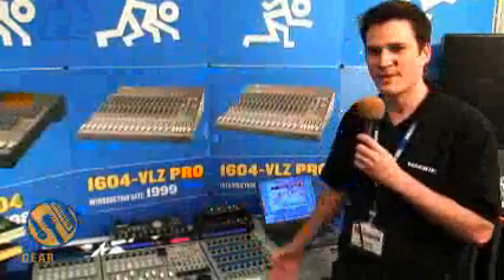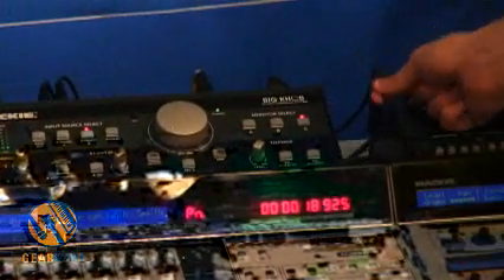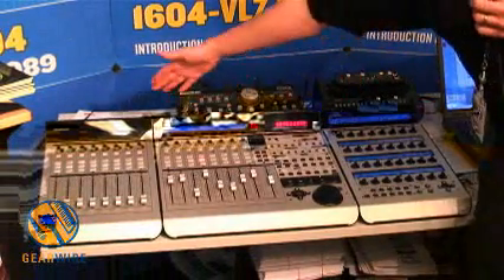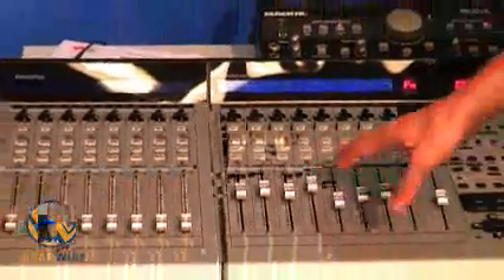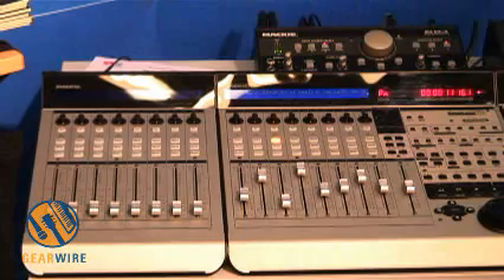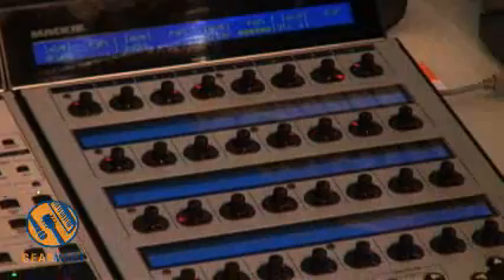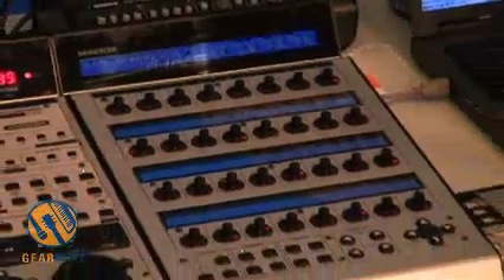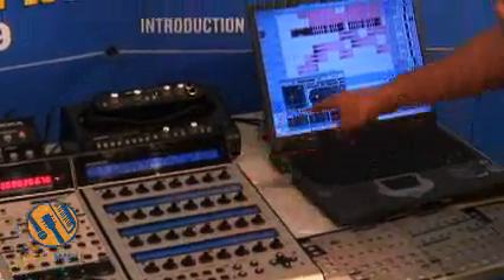AES Vienna Vid: Mackie Control Update And C4 Commander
The popular Mackie Control has been updated and we got video from the 122nd AES Convention in Vienna Austria. Also the new C4 Commander was on display. The C4 is a large array of potentiometer style encoders with preset mappings for Makie's Tracktion software. So, Check out this vid to see the new features and learn more.